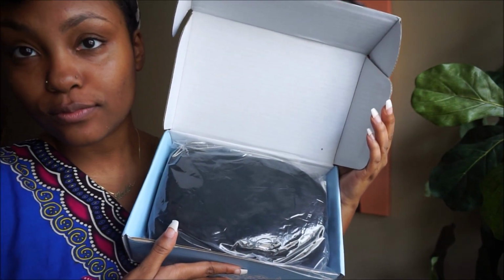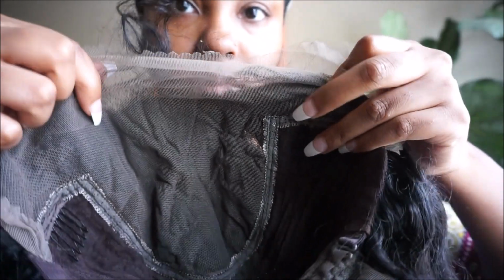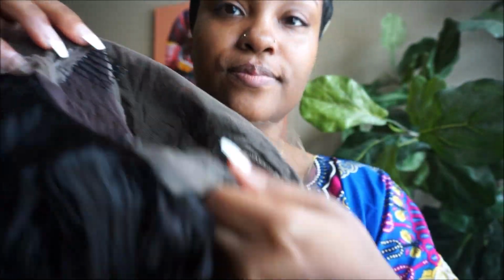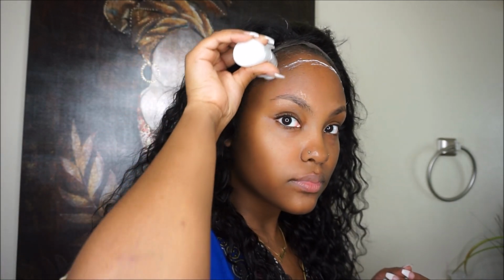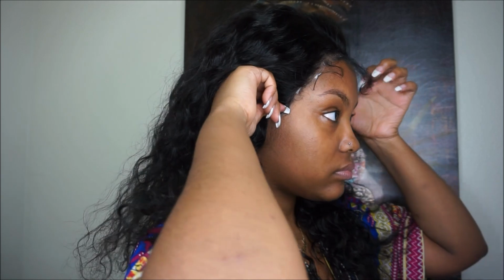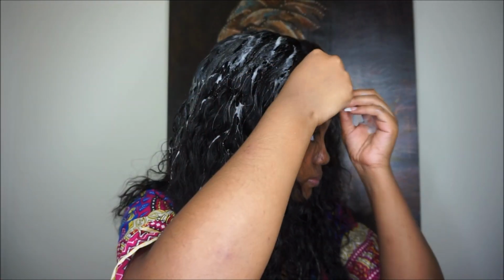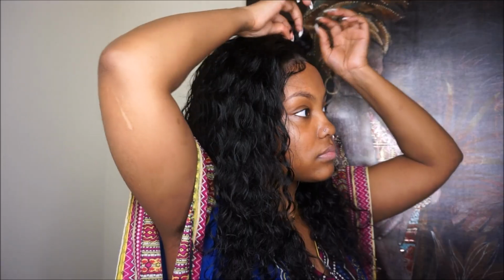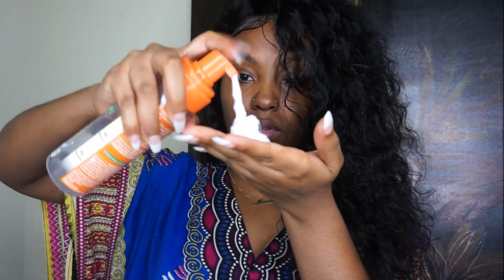THIS WATER WAVE LACE FRONT WIG FROM AMAZON !! | @MEEKFRO | UNICE WIG REVIEW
Same Hair in Video:13x6 water wave lace front wigs 20inches➤

★2089 Sold 13X6 lace frontal wigs curly hair:➤
★90% Girls choose 13x6 body wave lace front wigs’➤
★968 Sold 13x6 lace frontal wigs straight hair➤
★The popular curls 13x6 deep wave lace front wigs➤
★13x4 highlight lace front wigs➤
13x6 loose wave lace front wigs

s h o p m y a m a z o n p a g e :